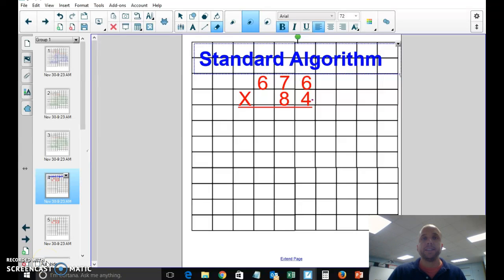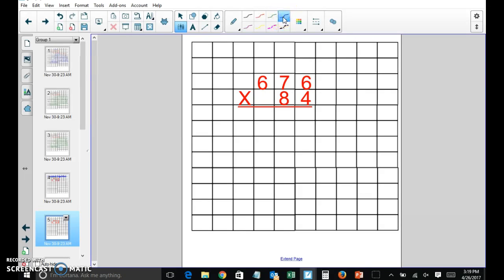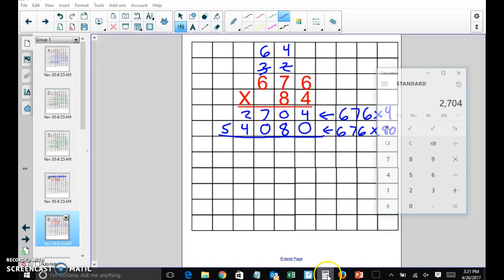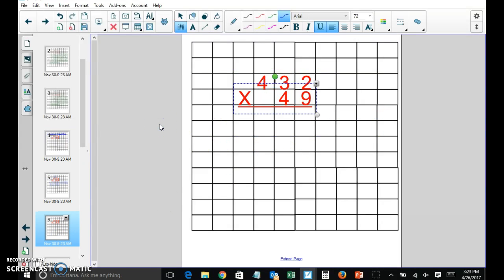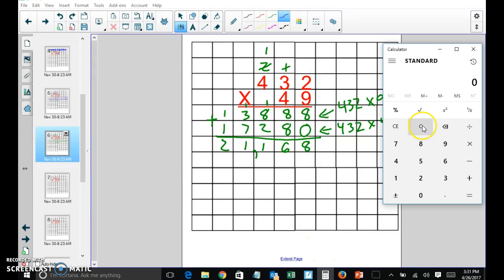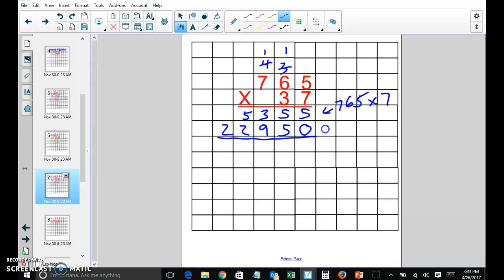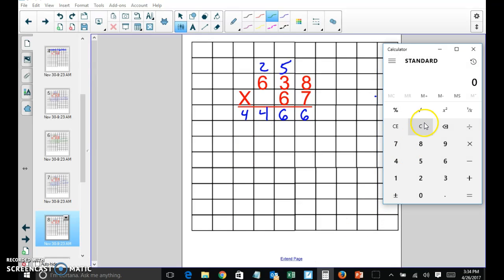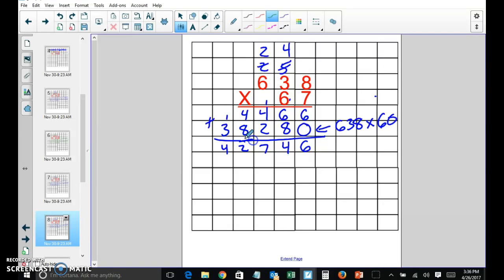3 Digit by 2 Digit - Standard